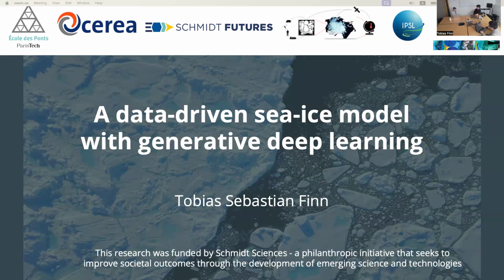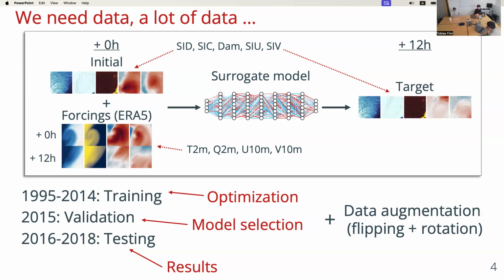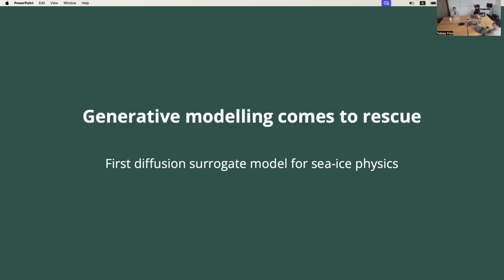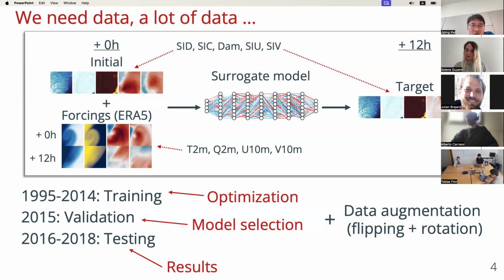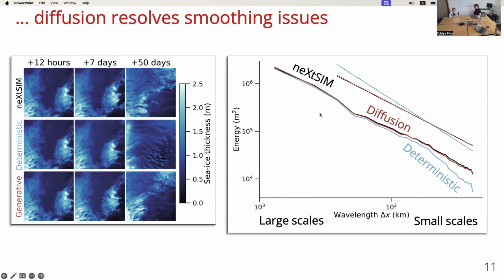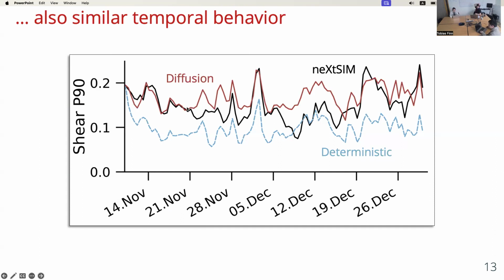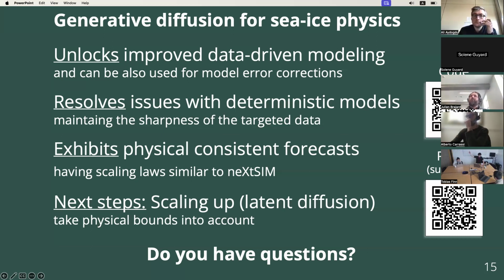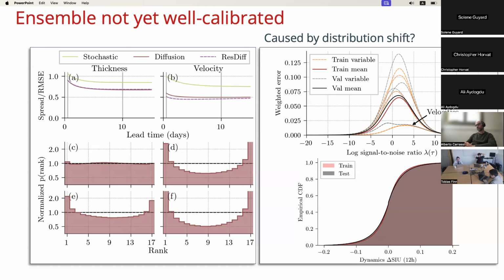April Webinar by Tobias Finn on Surrogate modelling of sea-ice models with generative deep learning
Surrogate modelling of sea-ice models offers an opportunity to improve their computational performance, however, deterministic surrogates tend to loose small-scale information and can result in physically inconsistent trajectories. In this webinar, showcased on neXtSIM simulations, Tobias will offer insights into how generative deep learning, popularized for image generation, can solve such issues and improve the physical consistency, thereby exceeding the performance of deterministic surrogates.